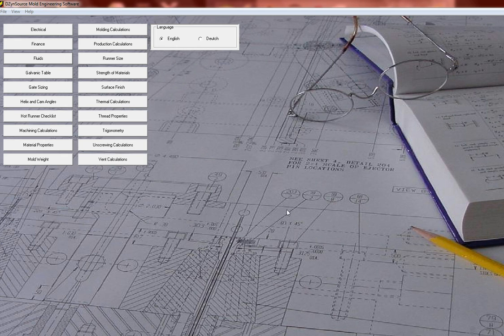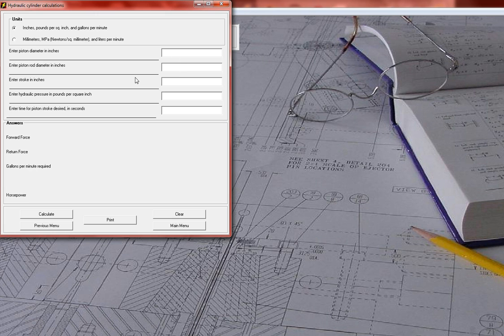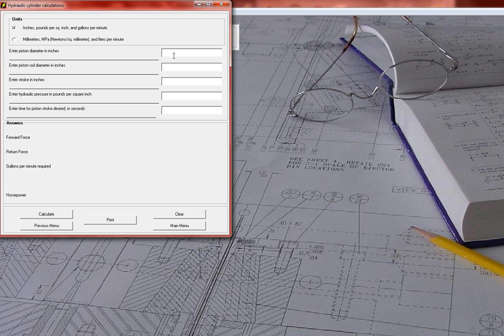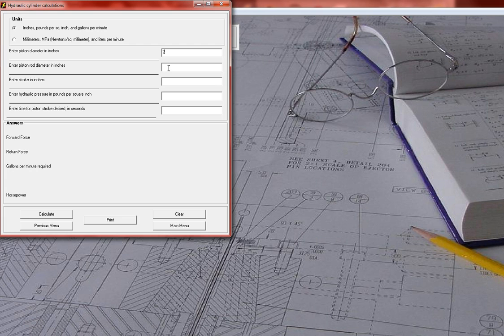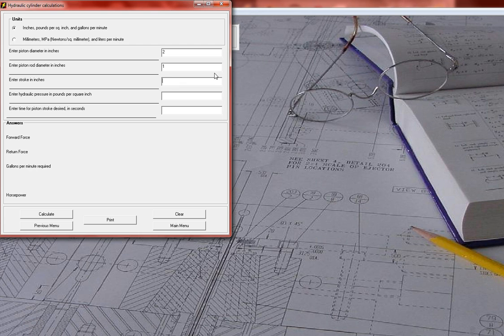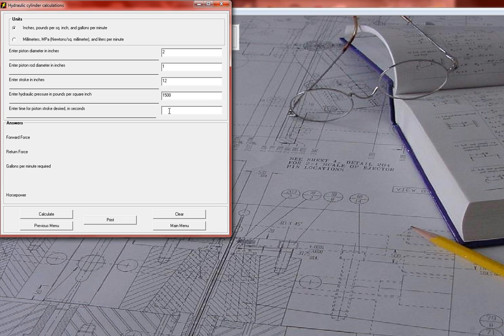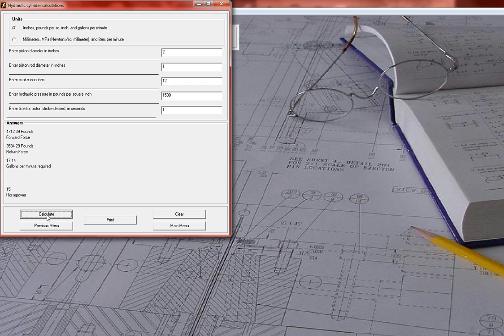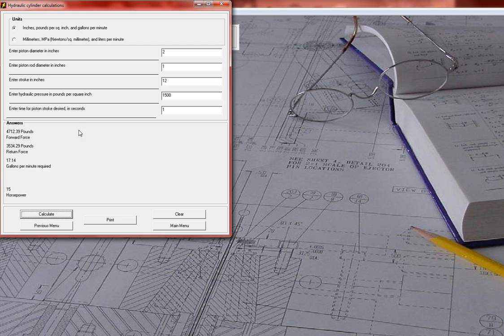Hydraulic Cylinder Calculations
DZynSource Mold Engineering Software can calculate the forward force, the return force, the gallons or liters per minute, and the horsepower for hydraulic cylinders.